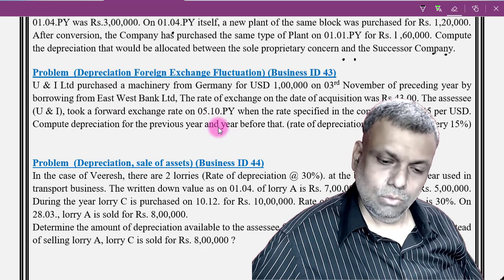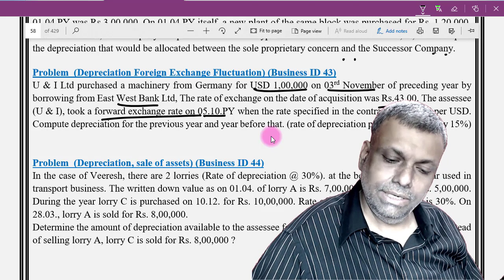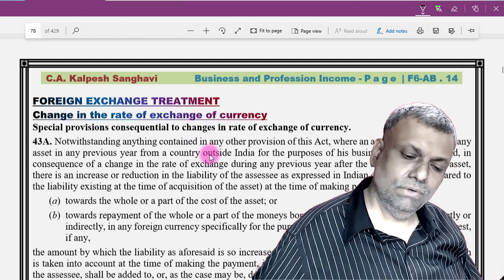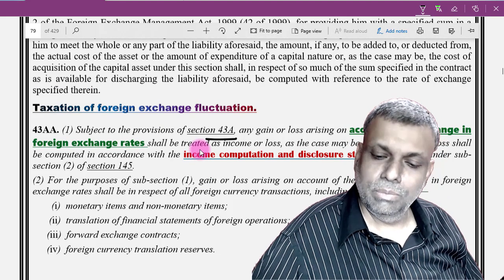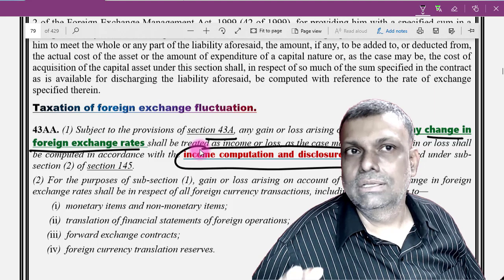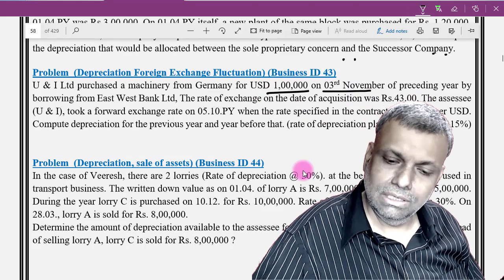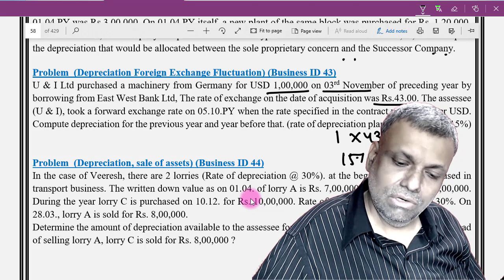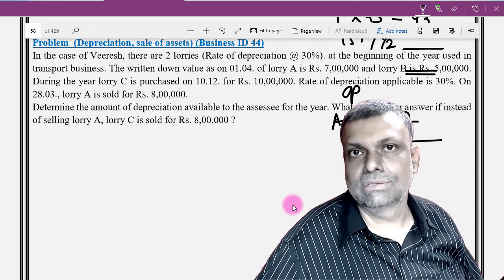CA Final Direct Tax - Business Income - 26